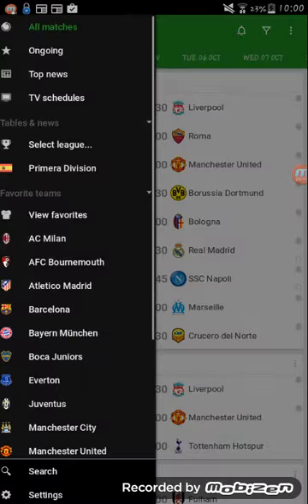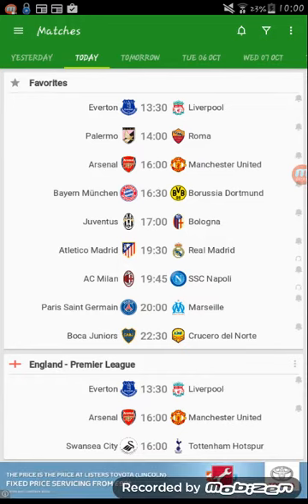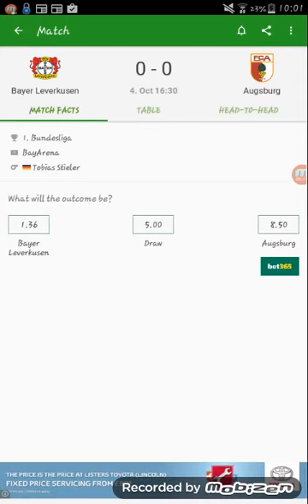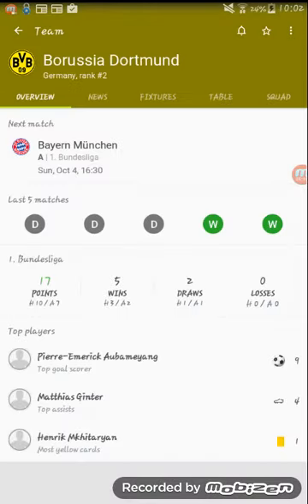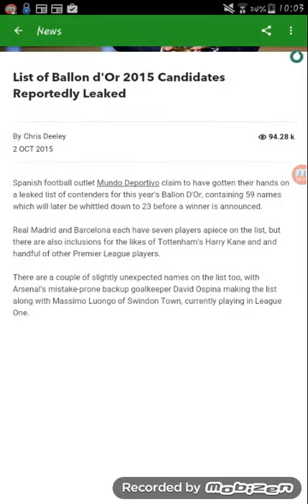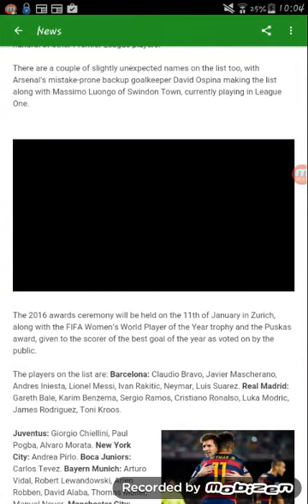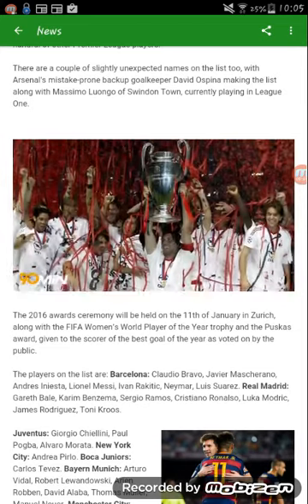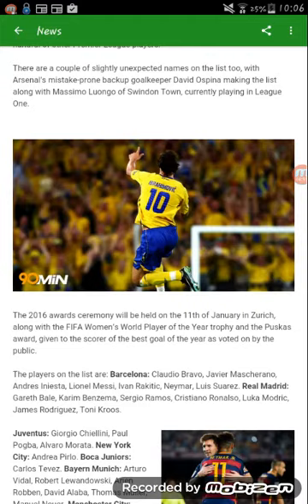October 4th football facts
The exploding burrito